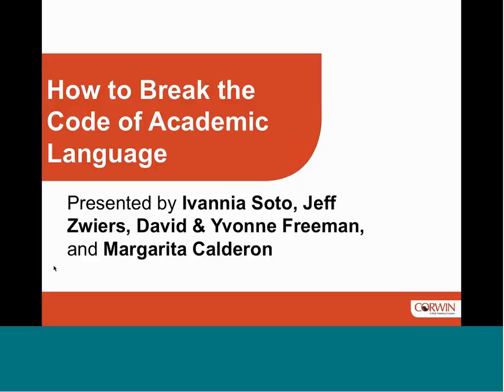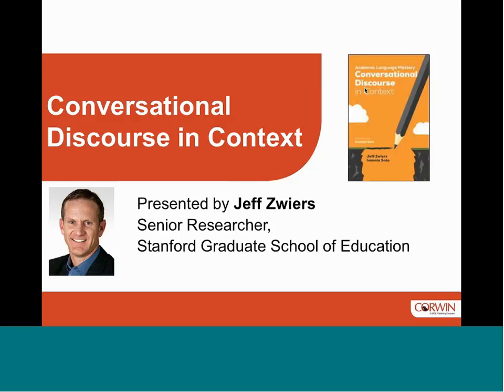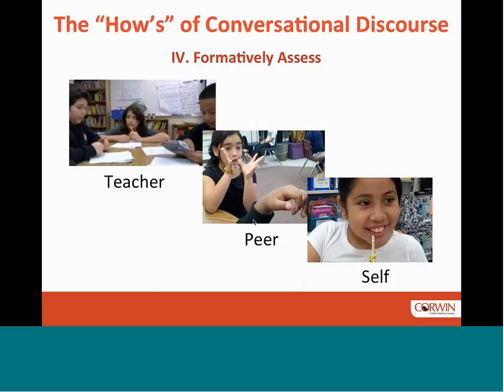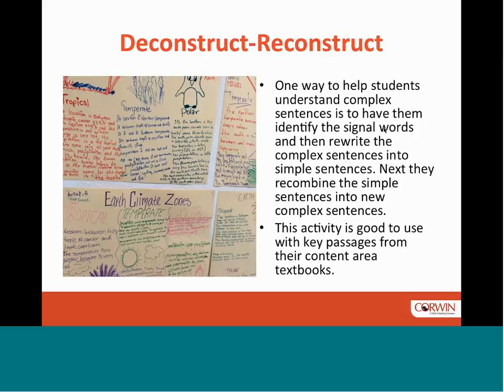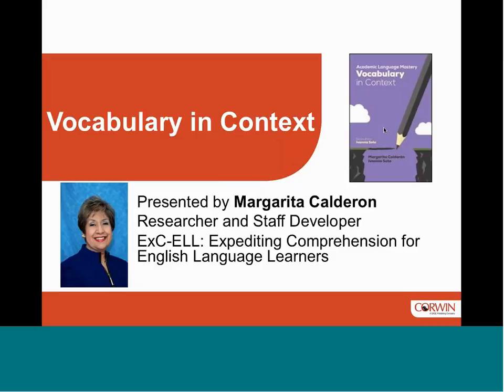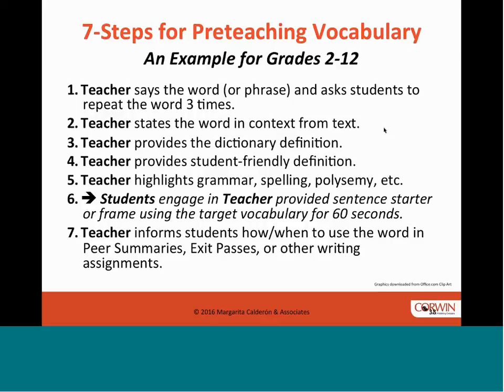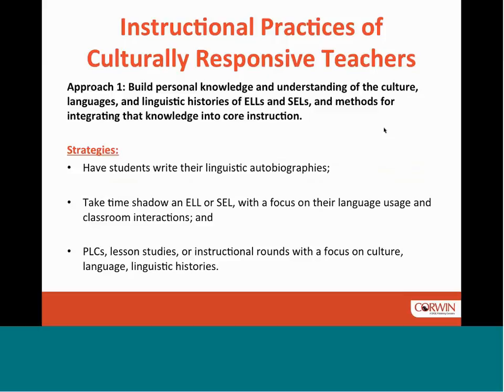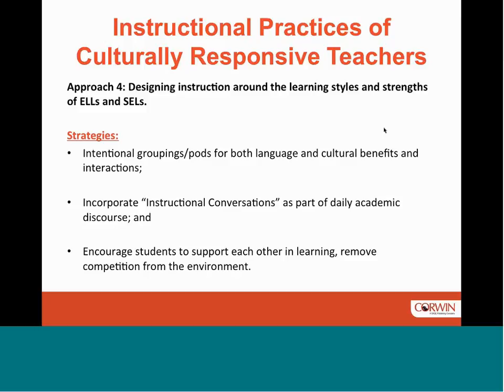Soto, Zwiers, Freemans & Calderon: How to Break the Code of Academic Language Webinar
Presented by Ivannia Soto, Jeff Zwiers, David and Yvonne Freeman, & Margarita Calderon

For ELLs and SELs, academic language mastery is the key to meeting and exceeding today’s rigorous content expectations. After all, how can our students possibly deliver adequate growth without first understanding the “language of school”? Listen to this all-star panel discussion led by Ivannia Soto on the four key components of academic language mastery and the best practices to cultivate them.